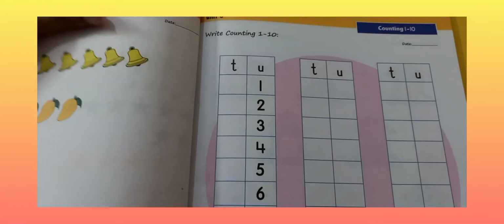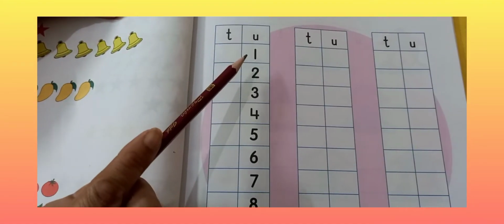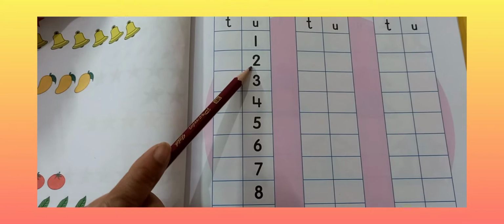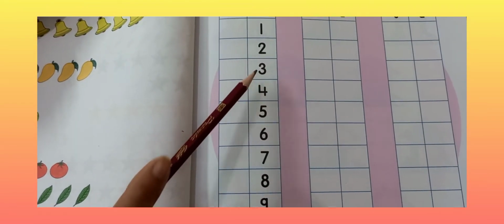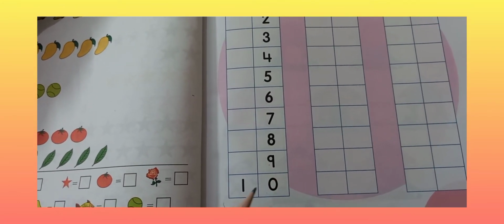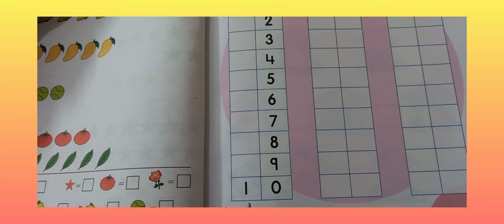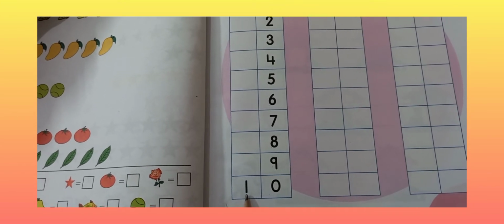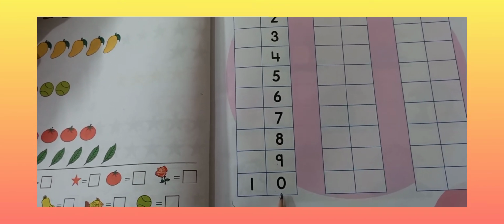Mathematics || Forward counting 1 to 10 || counting for kids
Mathematics
read and write numbers 1 to 10
learn counting from 1 to 10
Forward counting 1 to 10
counting 1-10